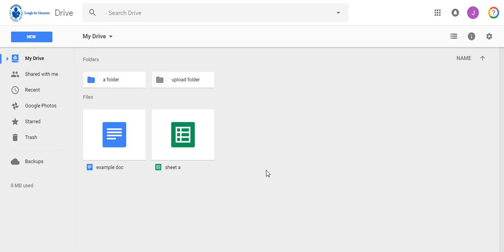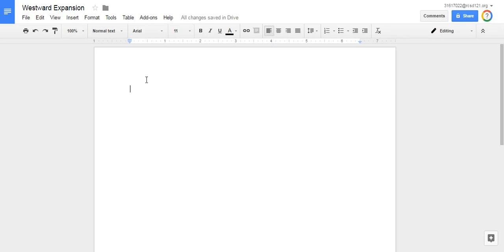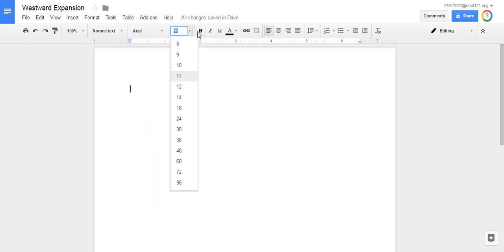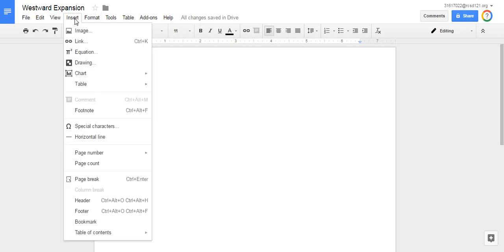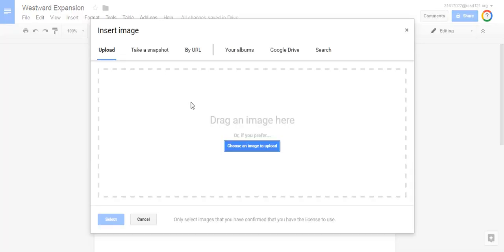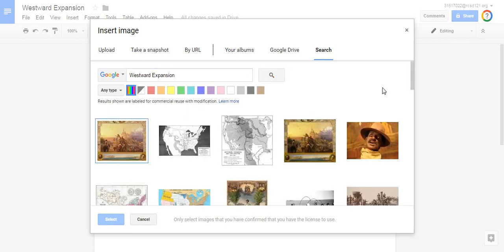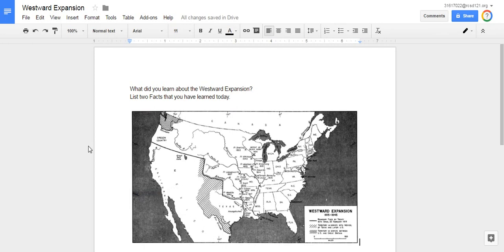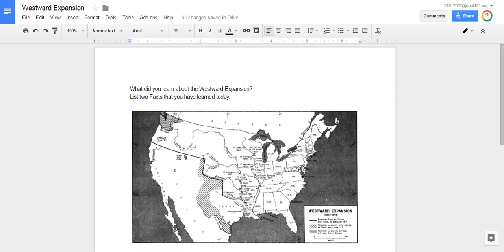Google Docs: Getting Started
Learn about Google Docs